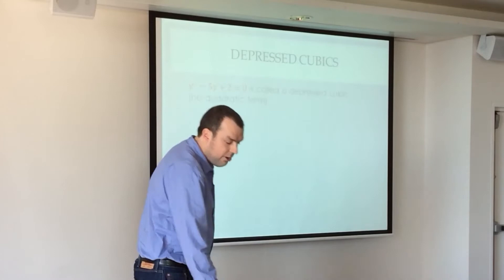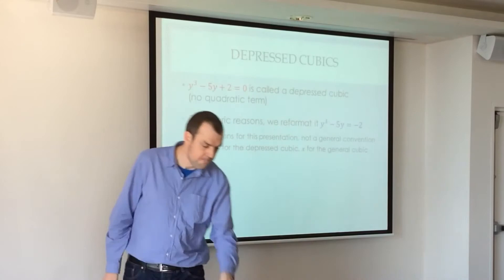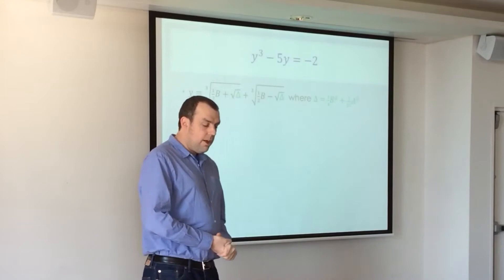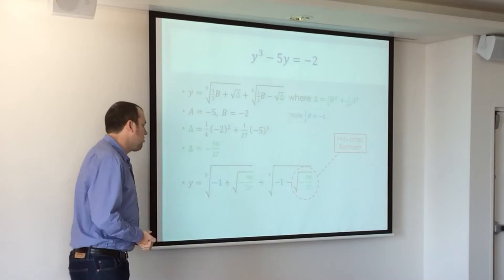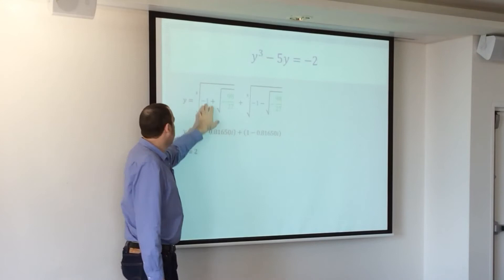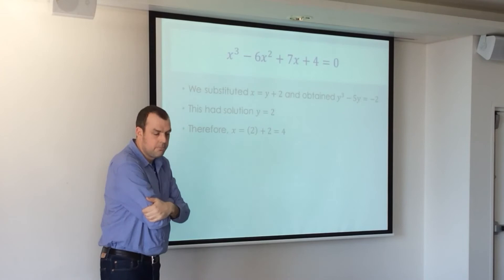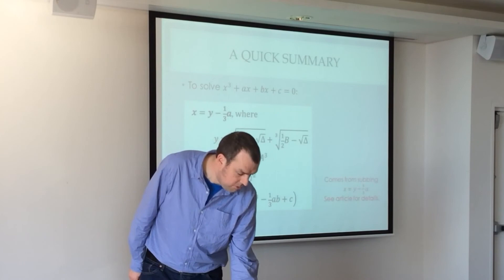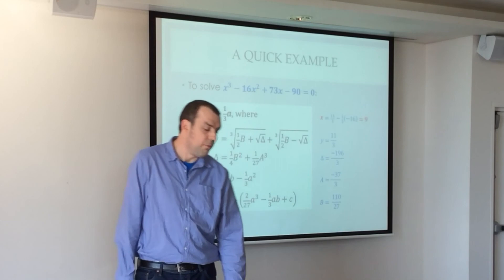Solving Cubic Equations (3 of 5: Depressed Cubics) - by Gavin Sinclair